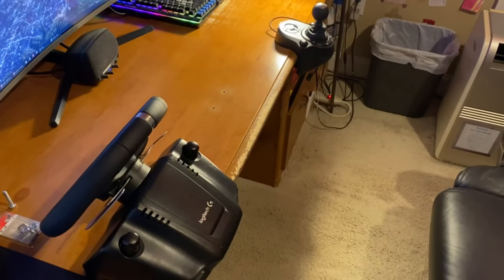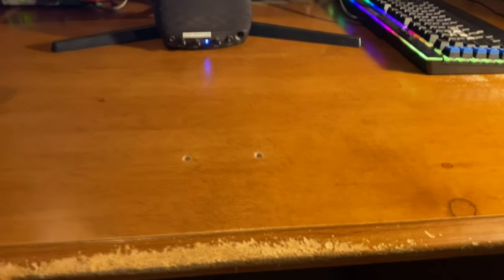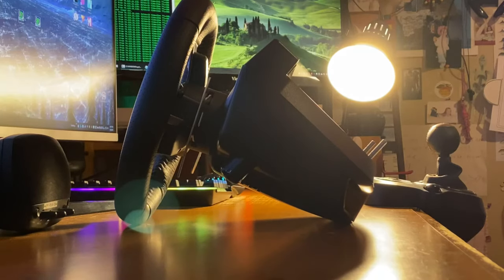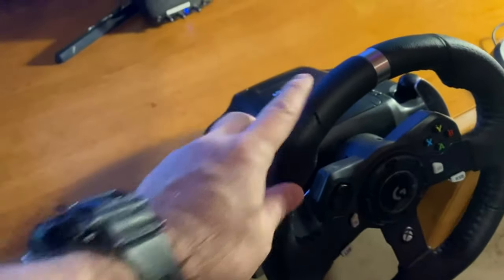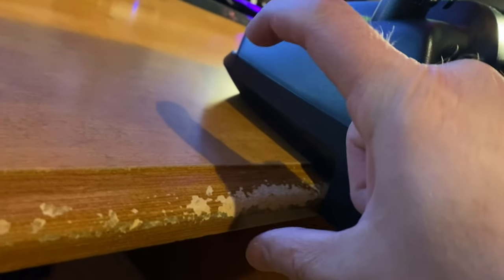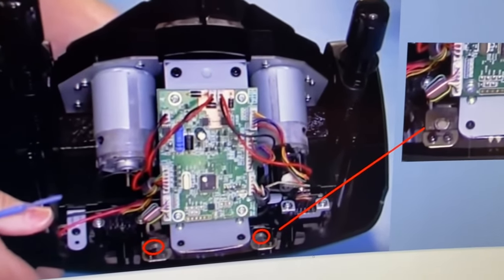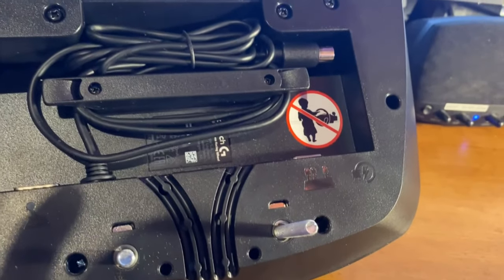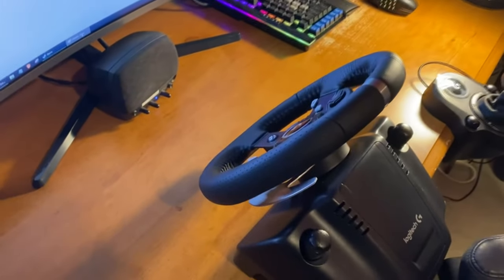Logitech G920/G29 Racing Wheel wood desk mount - Part 2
Shoutout to Sim Racing Garage and amstudio for those videos